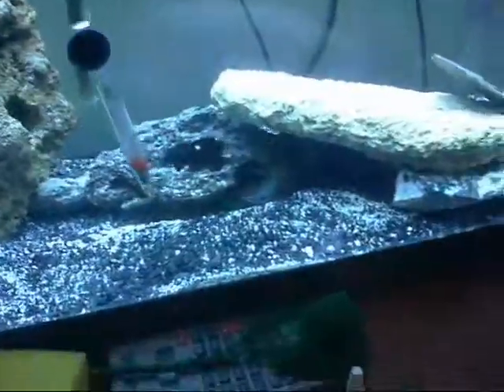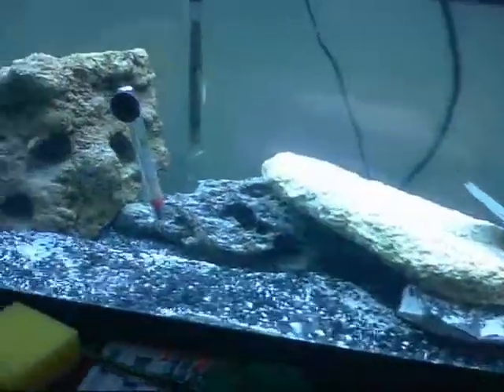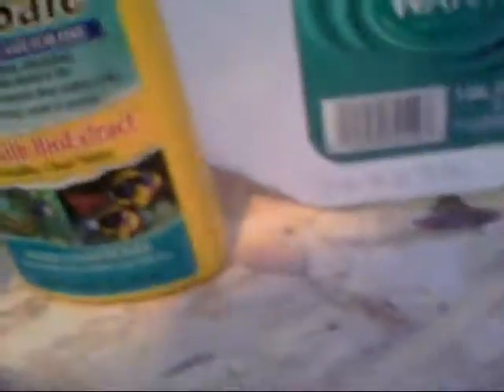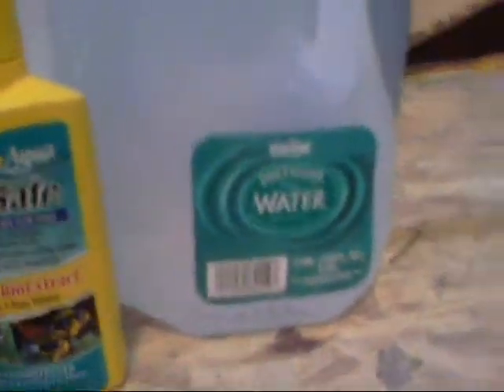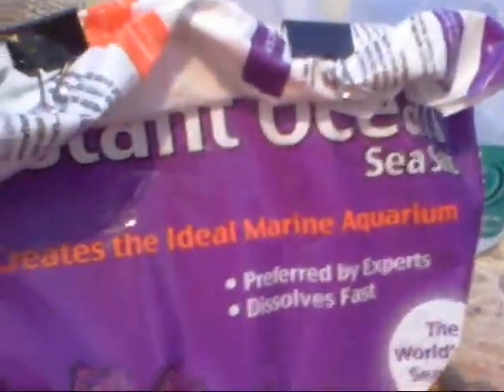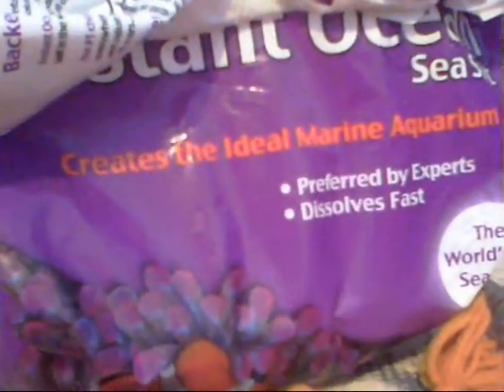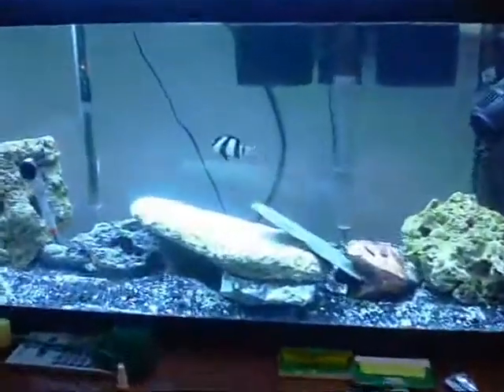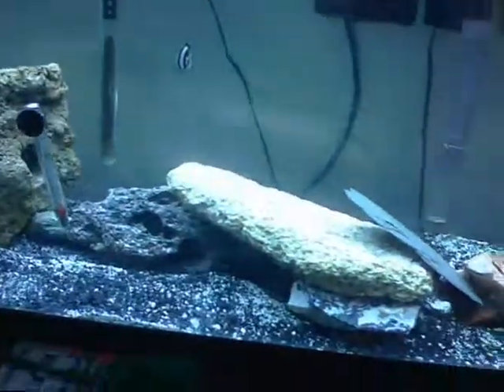Good old memories!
In the video I really didn't know what I was talking about but I just uploade the video for the heck of it cause it was just so fun to watch